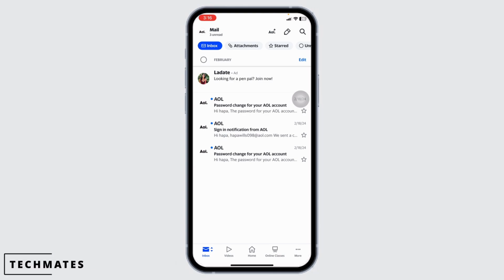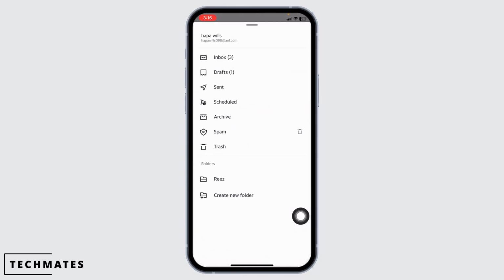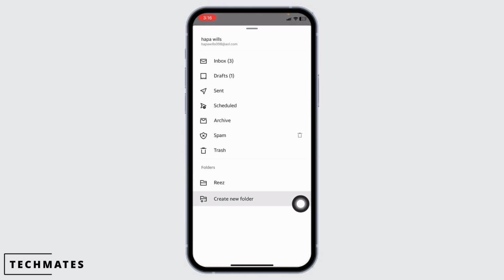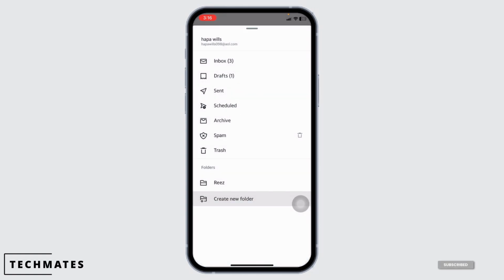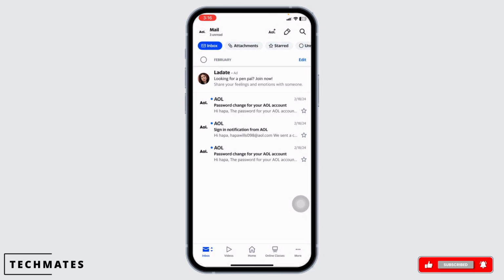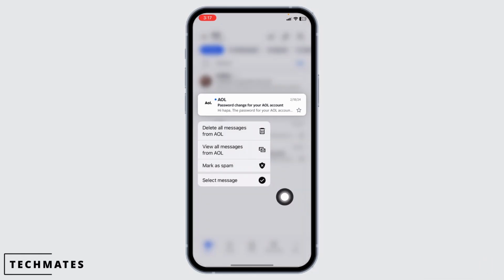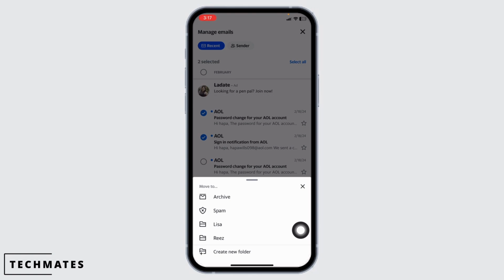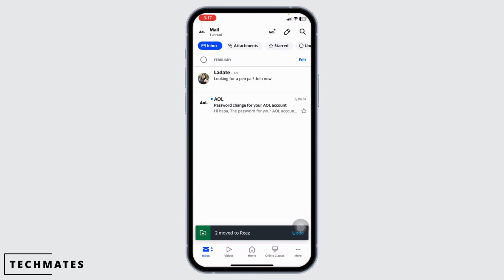How to Move Folders On AOL Mail 2024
Are you looking to move folders in AOL Mail in 2024? This easy guide provides step-by-step instructions on how to move your email folders within AOL Mail. Follow these straightforward steps to organize your emails effectively.

In this tutorial:
0:00 - Introduction
0:15 - How to Move Folders on AOL Mail in 2024 (EASY)

Learn how to effortlessly move folders in AOL Mail in 2024 with this simple guide. This video covers the entire process, ensuring you can manage and organize your emails efficiently.

Organize your email folders by following this guide to move folders in AOL Mail!